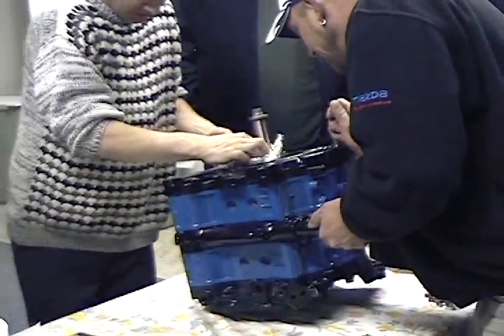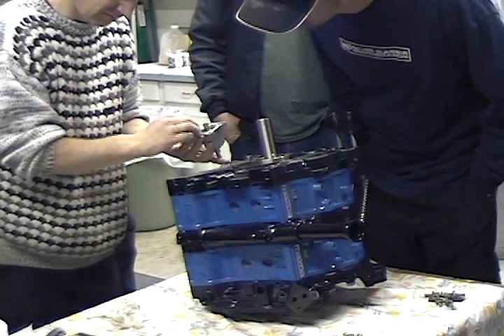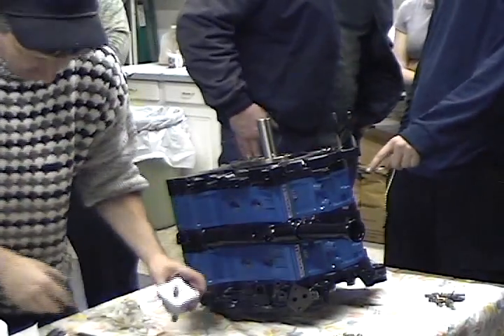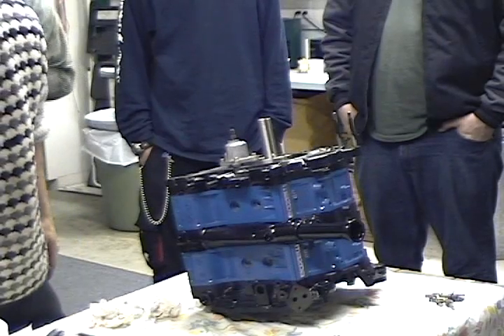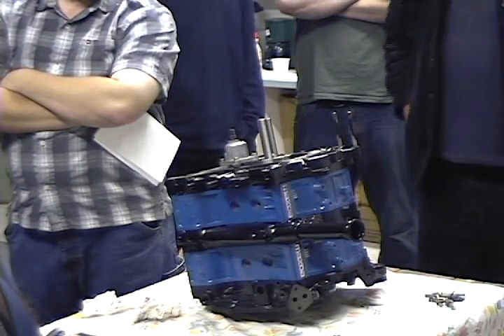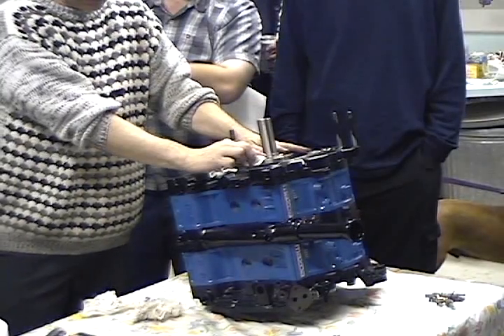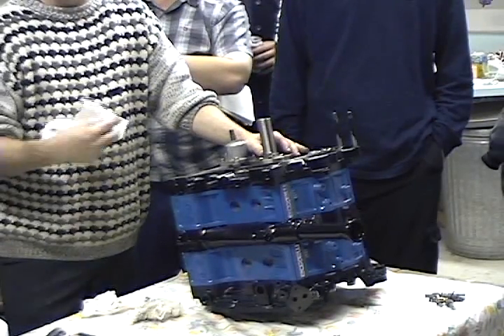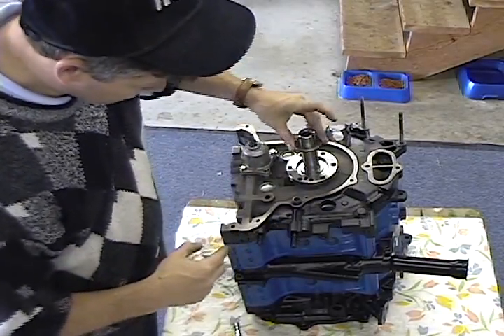How To Repair Rotary Engine 9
I gave a rotary engine class to a small group of rx7 club me